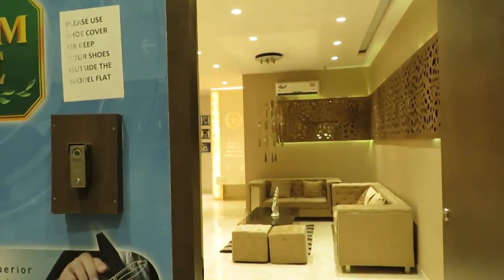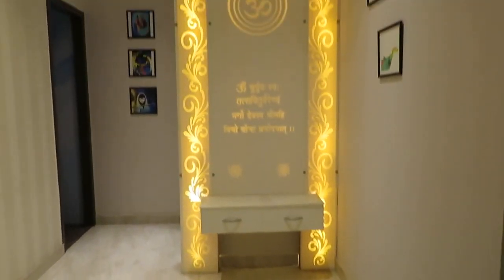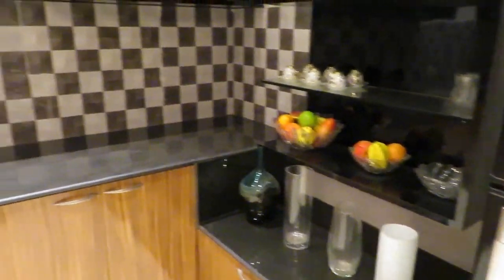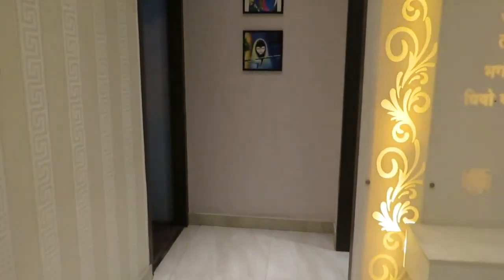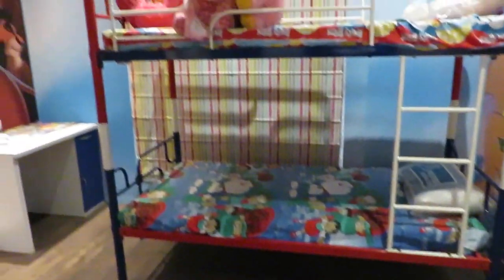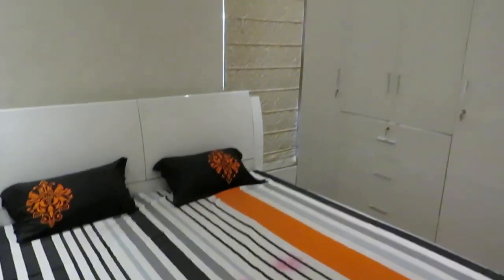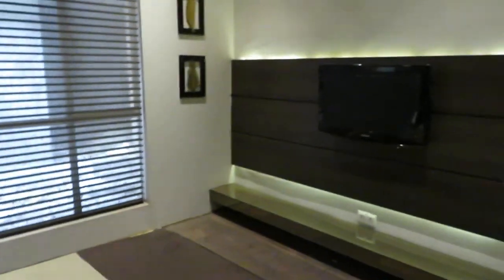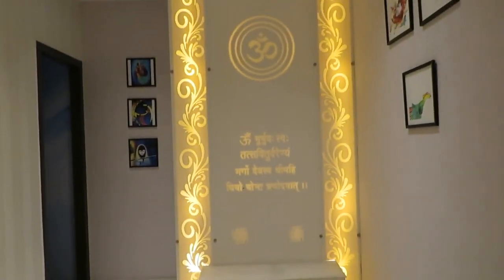Luxury 3Bhk | DREAM ONE Newtown, ECO Park KOLKATA | For Great Offers | MG GLOBAL